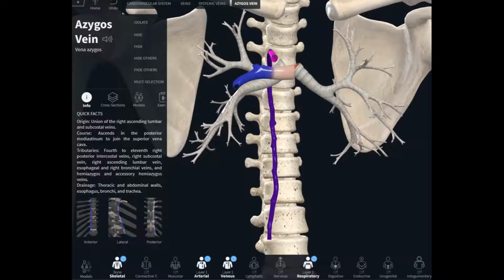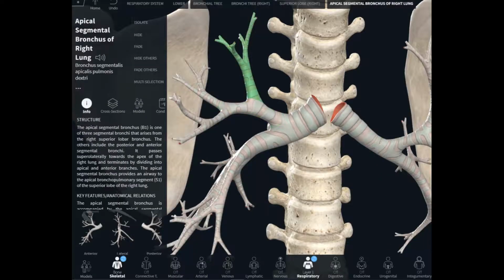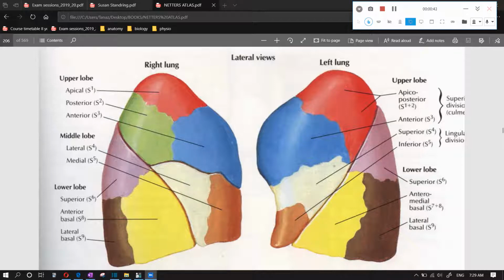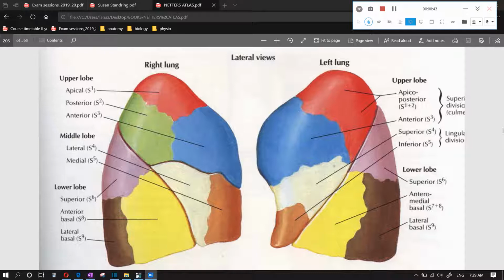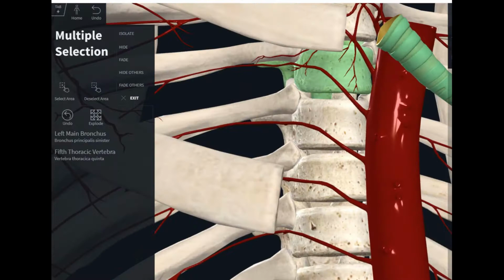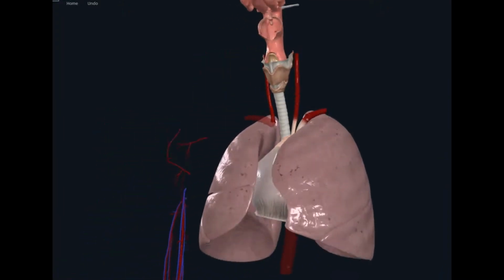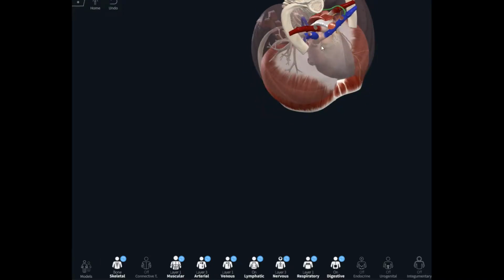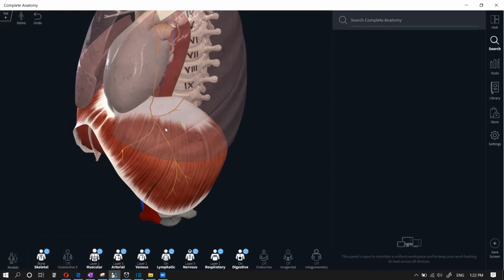Lungs and the bronchi